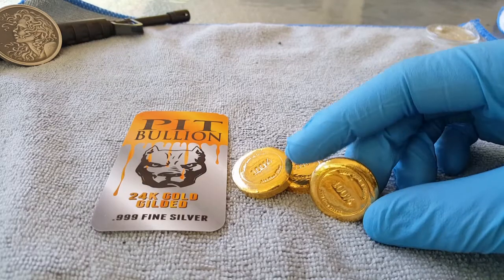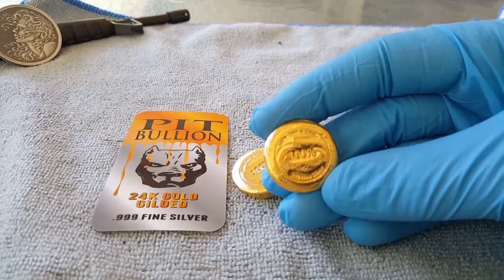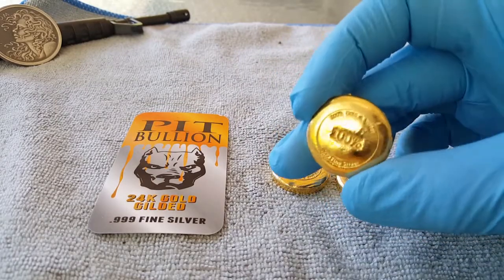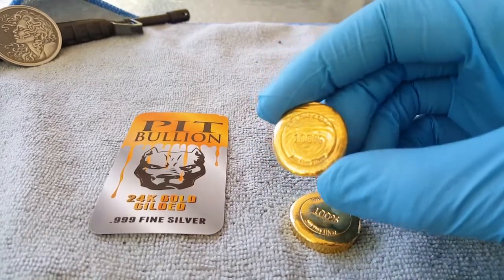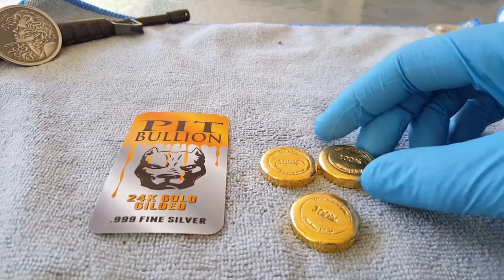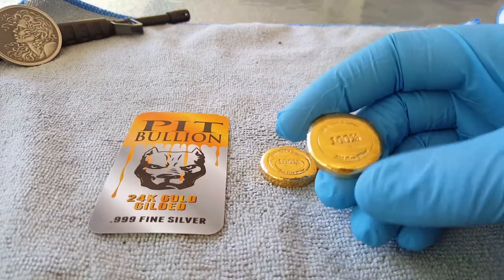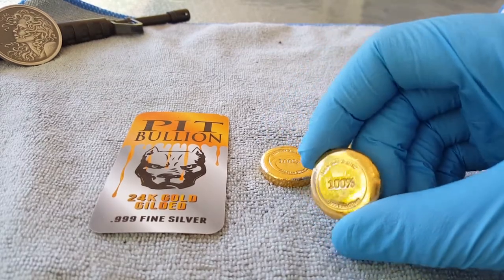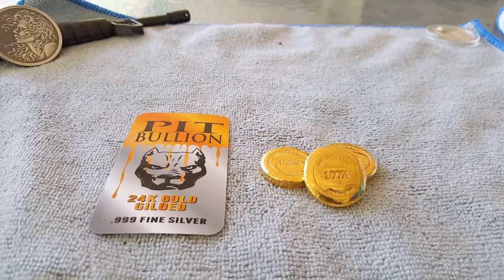Finished Work for 100% Gold and Silver + Coin Freaks Shout Out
Gilded and Antiqued Items You Wont Find Anywhere Else